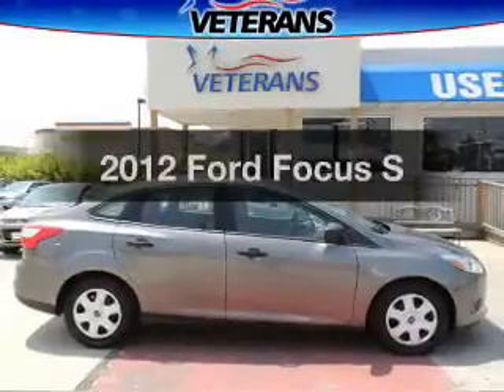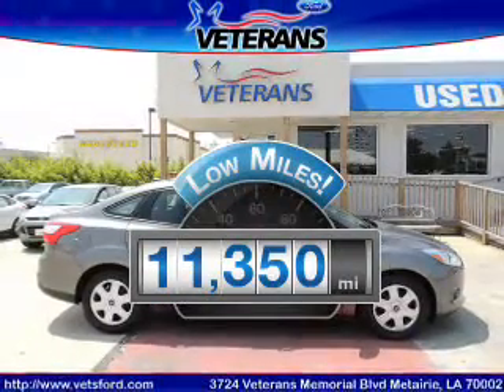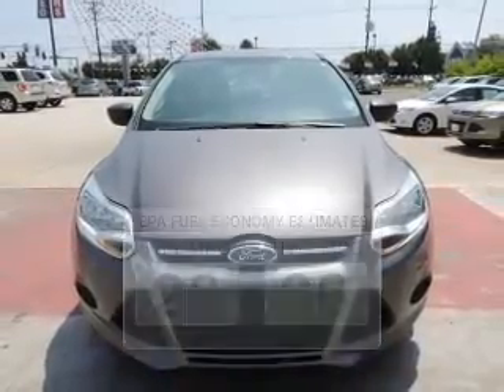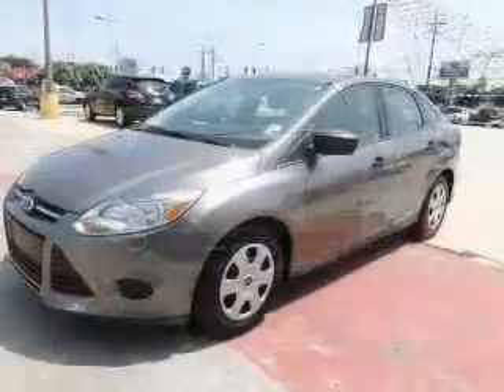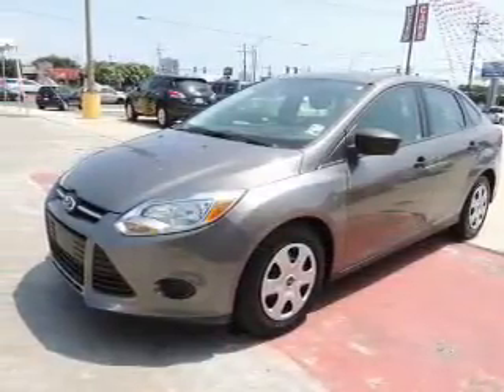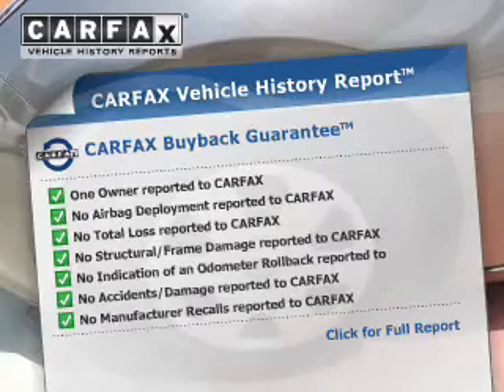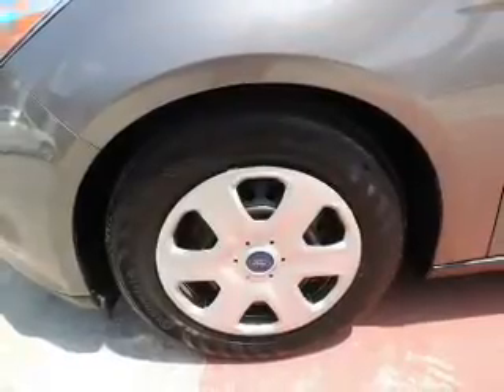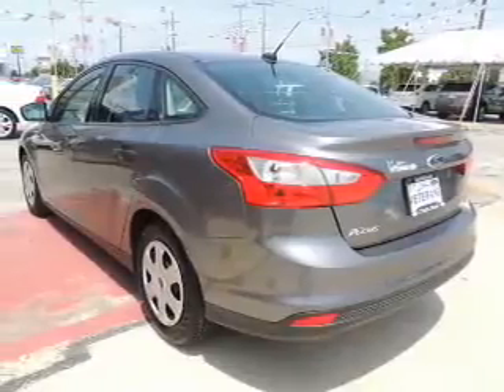2012 Ford Focus - Metairie LA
Phone:
Year: 2012
Make: Ford
Model: Focus
Trim: S
Engine: 2.0 liter inline 4 cylinder 16 valve
Transmission: Automatic
Color: Gray
Mileage: 11350
Address:
3724 Veterans Memorial Blvd